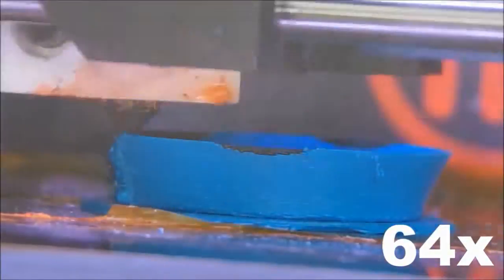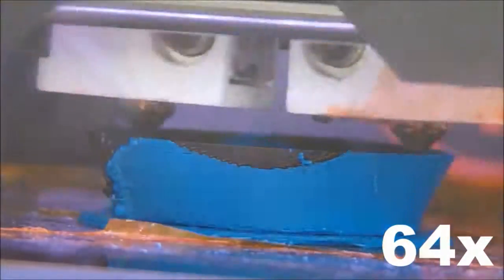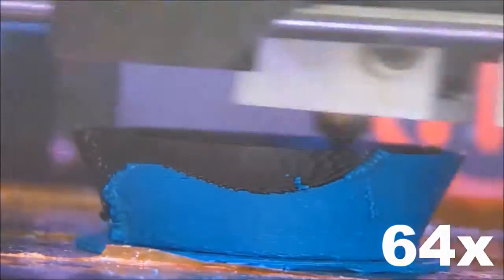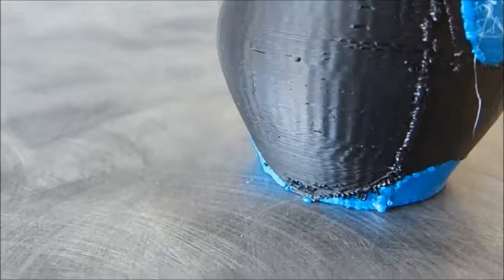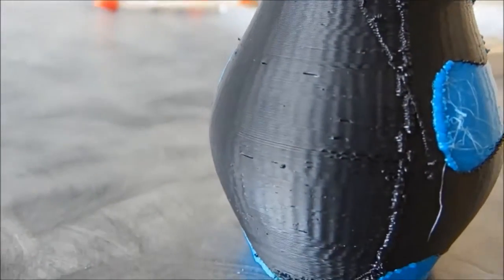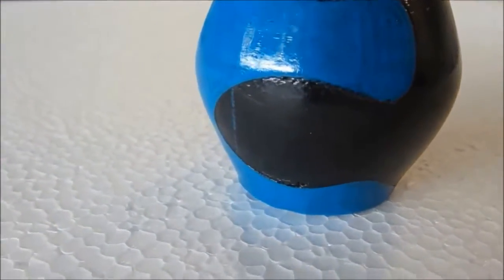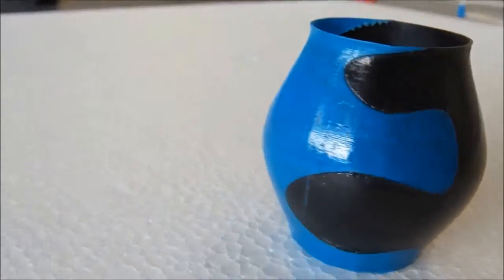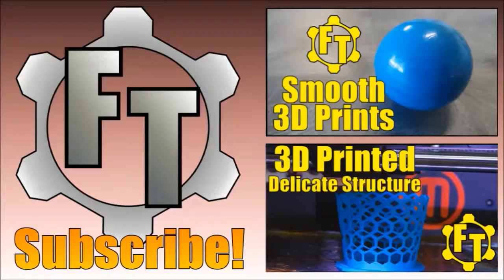Two-Color 3D Printed Vase | FozzzTech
Two colors, twice the fun!

Artist: Alexander Blu
Song: Hemo - easy listening electro song